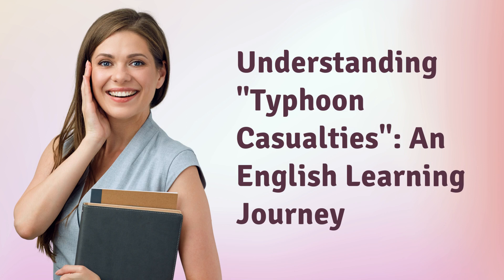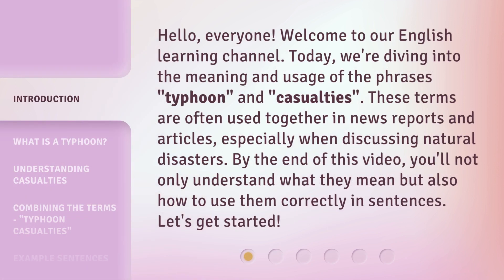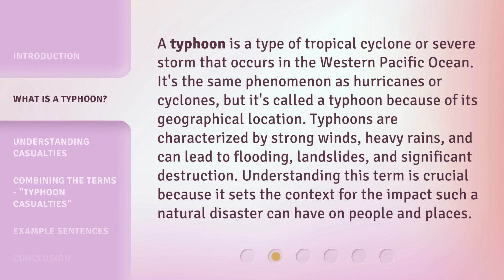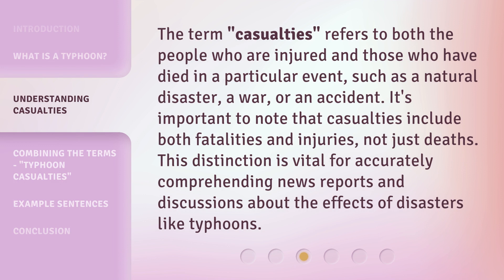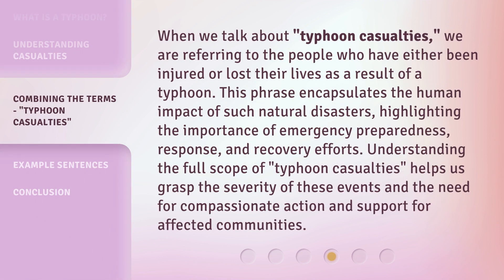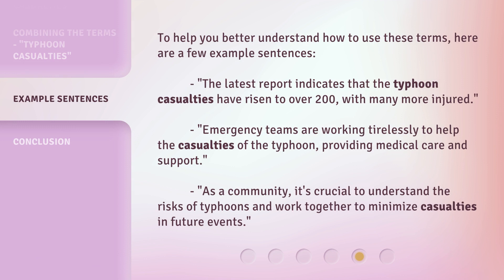Understanding "Typhoon Casualties": An English Learning Journey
Embark on an Exciting English Learning Journey with 'Typhoon Casualties' • Join us as we dive into the fascinating world of 'Typhoon Casualties' and explore the depths of English learning. Discover the hidden gems of this captivating resource and enhance your language skills like never before. Get ready to embark on an unforgettable adventure towards fluency!

00:00 • Introduction - Understanding "Typhoon Casualties": An English Learning Journey
00:38 • What is a Typhoon?
01:13 • Understanding Casualties
01:43 • Combining the Terms - "Typhoon Casualties"
02:17 • Example Sentences